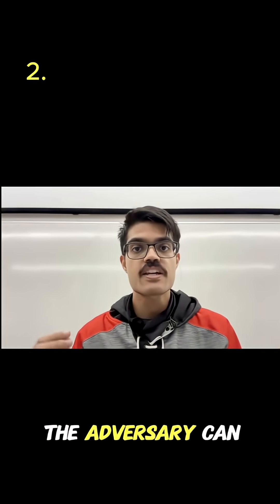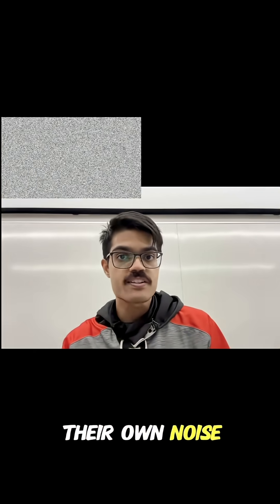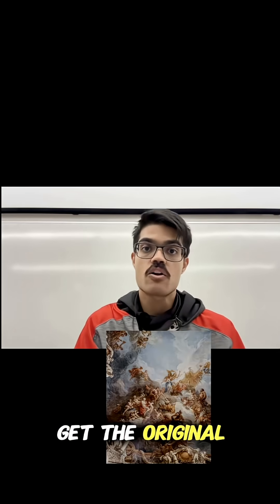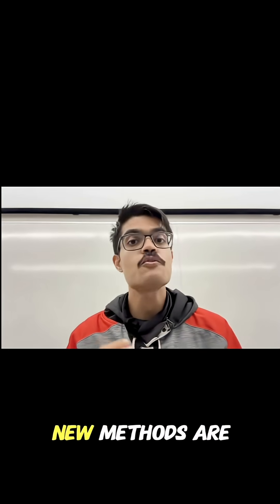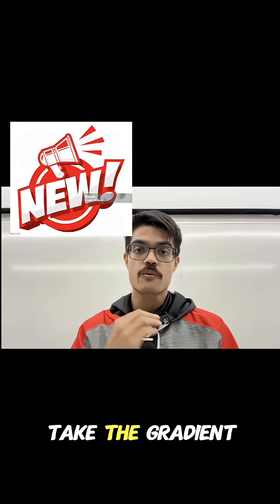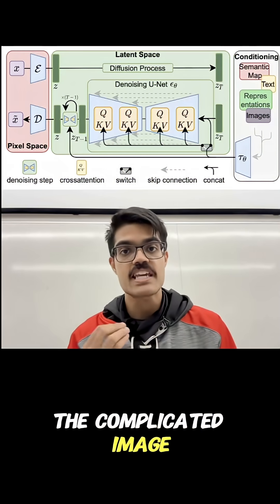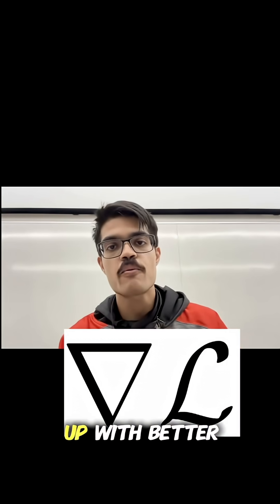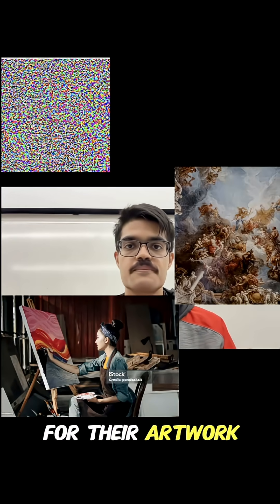AI vs Artists: AI Strikes Back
Artists still need help to protect their work from AI. That is the truth.